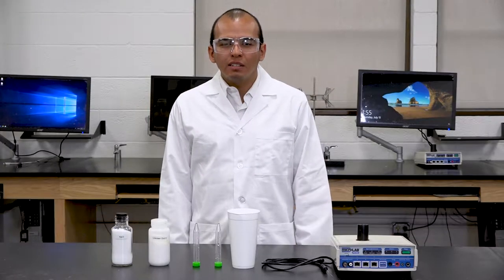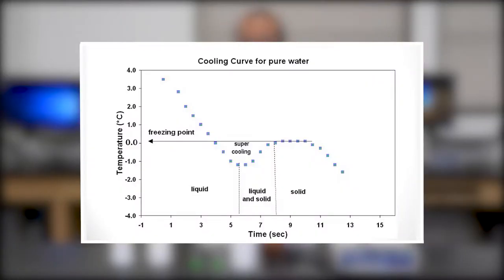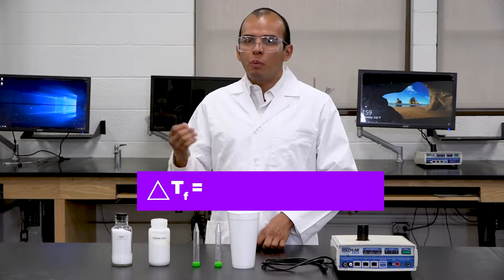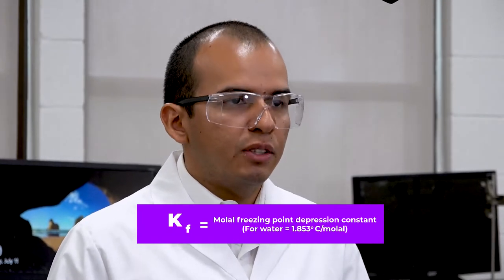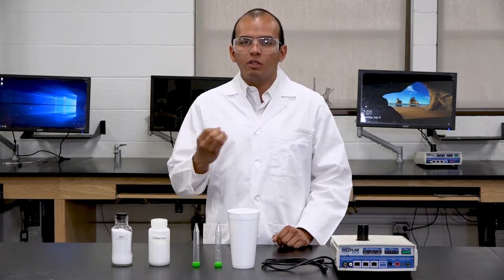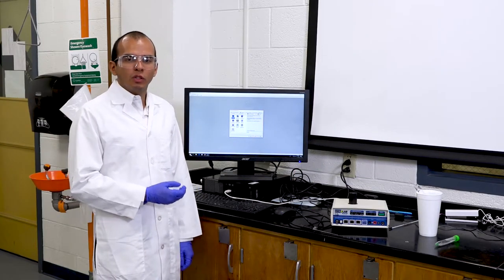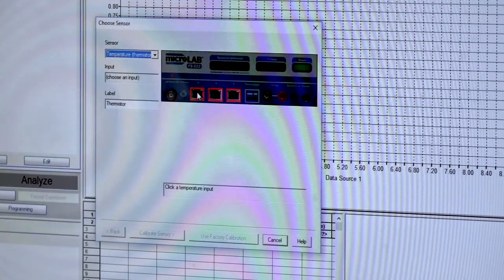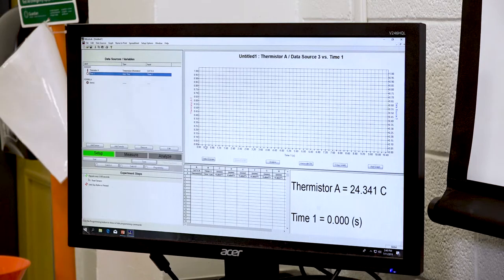Experiment 12: Determining Molar Mass by Freezing Point Depression